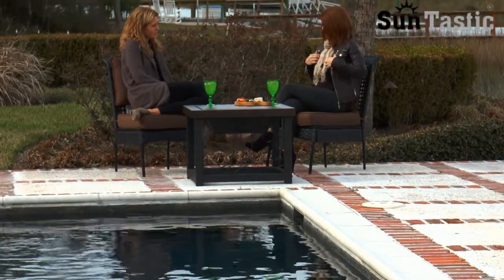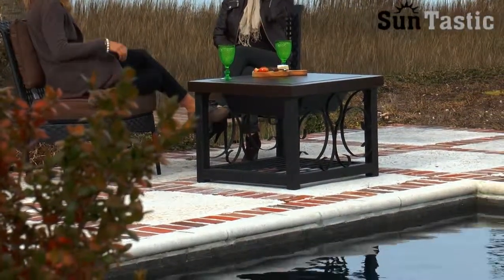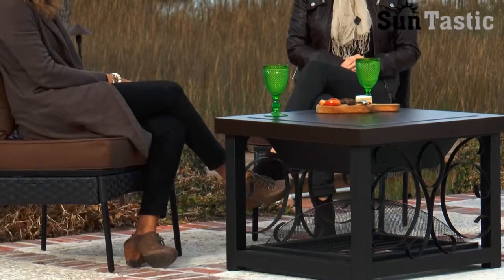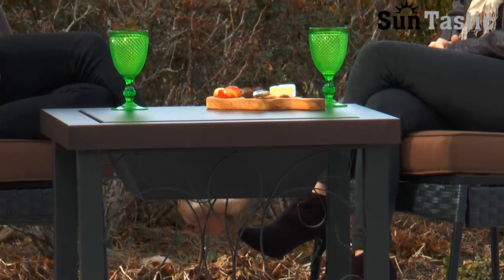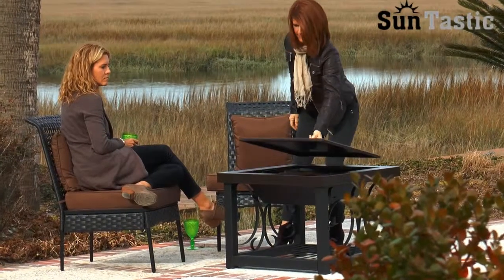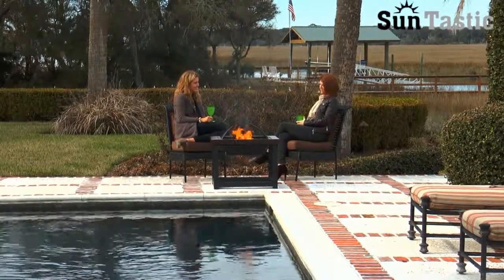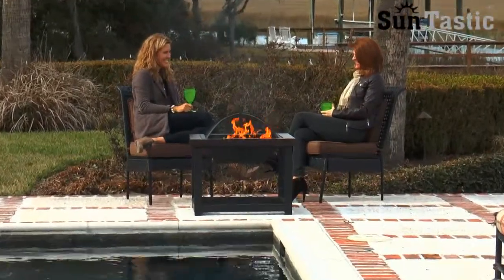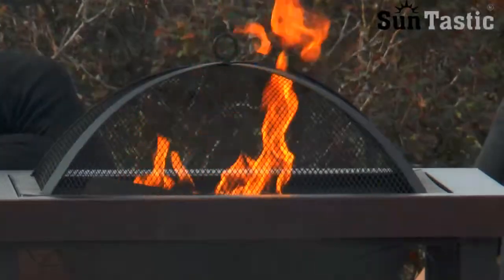Sun Tastic Hammertone Bronze Cocktail Table Fire Pit item # 115